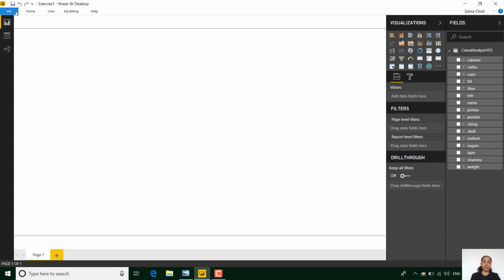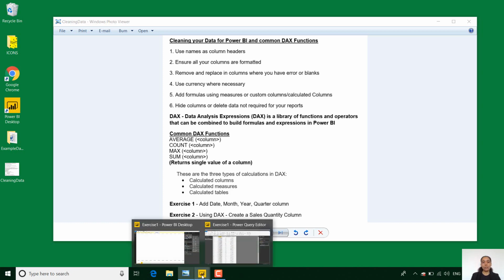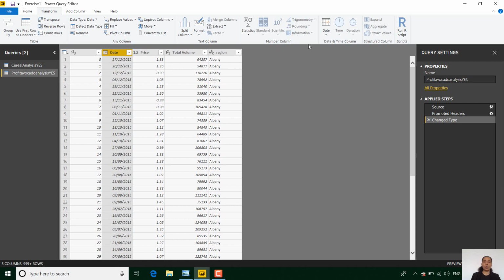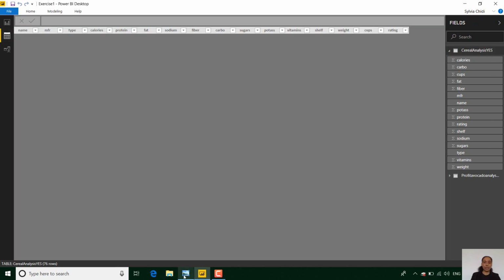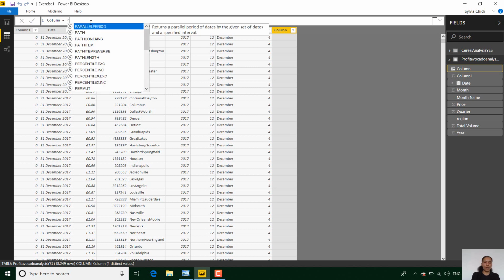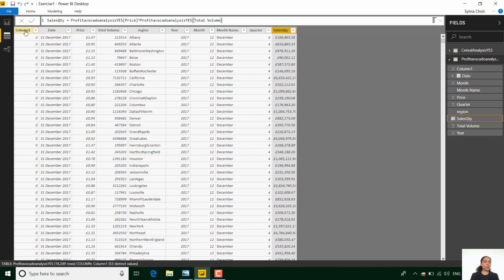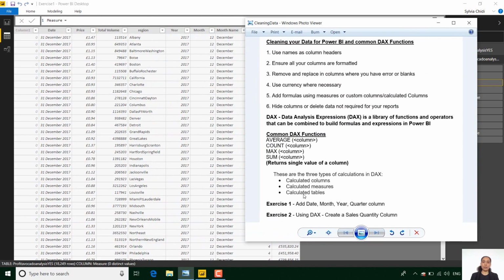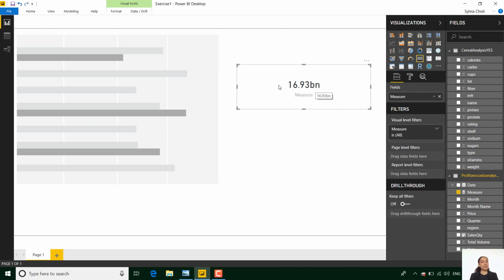Lesson 4b- Cleaning your Data and DAX functions with Power BI